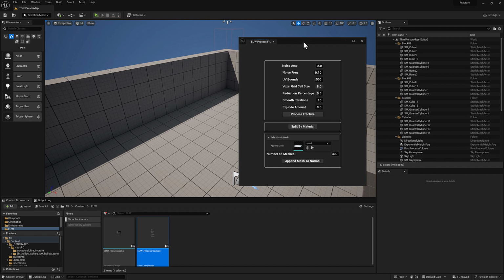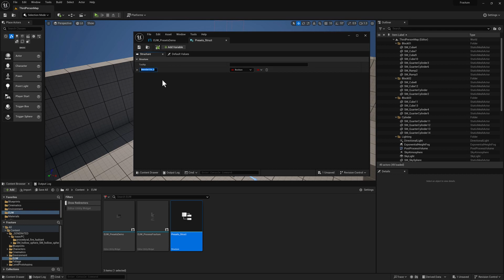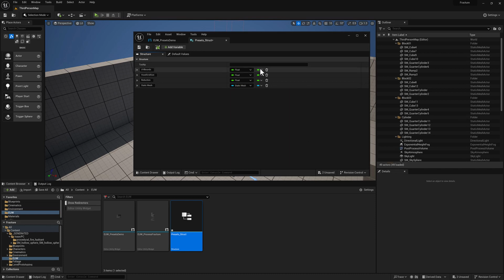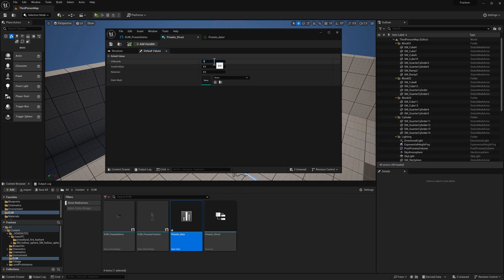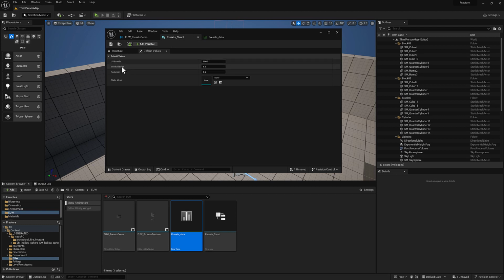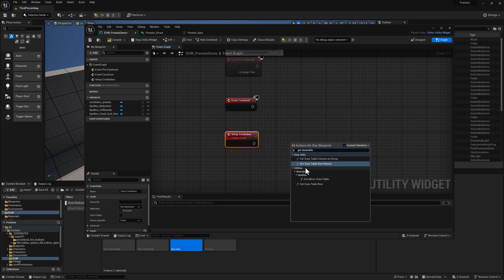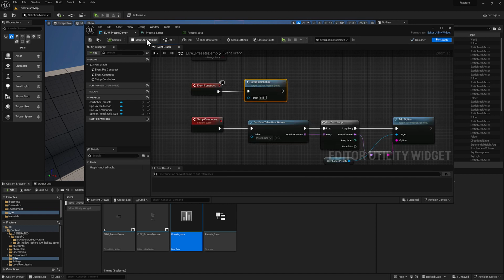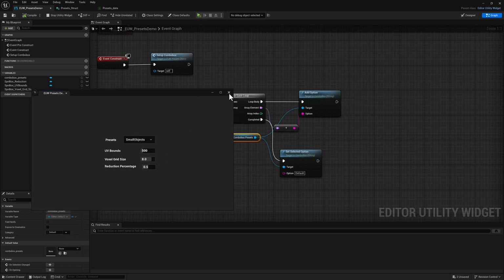Procedural Modeling with Unreal 5 - Ch 19 Creating UI Presets 1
This course covers a variety of topics related to procedural asset creation within Unreal.

This video discusses the relationship between the Struct and Data Table object types, adding data to and retrieving data from a Data Table, and dynamically populating a Combo Box UI Widget.